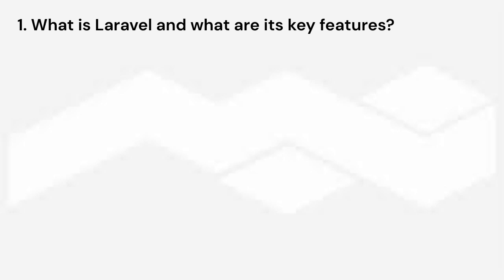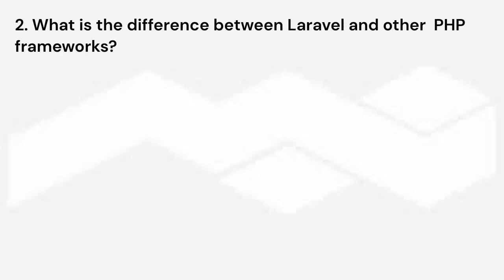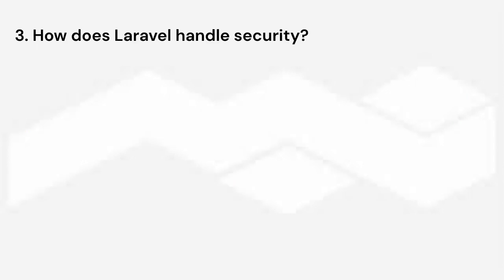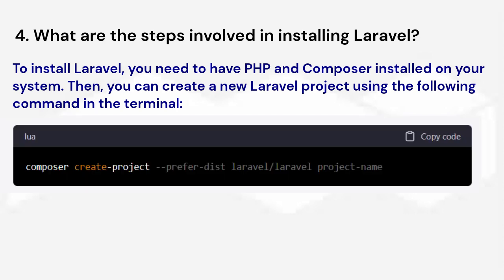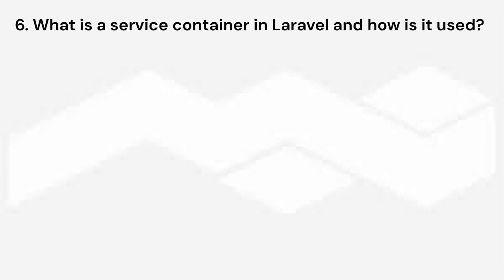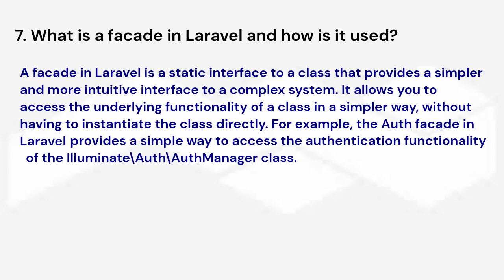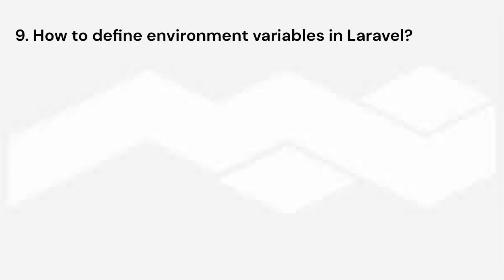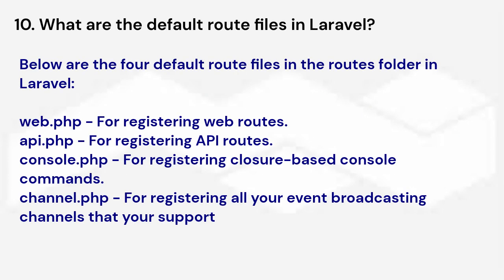laravel interview questions and answers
laravel interview questions, laravel tutorial, laravel questions and answers in hindi.